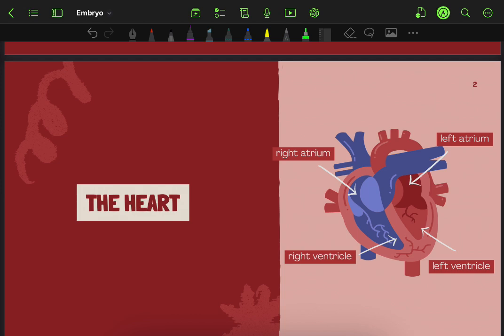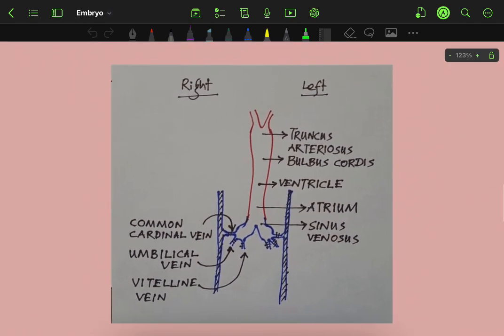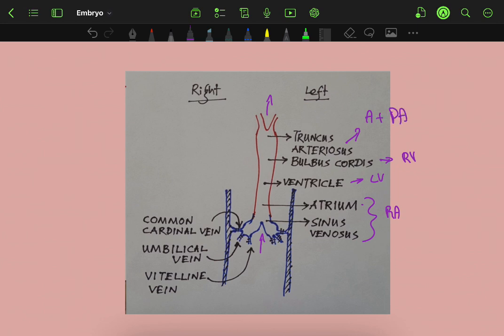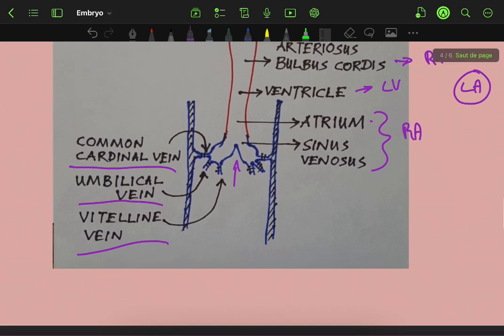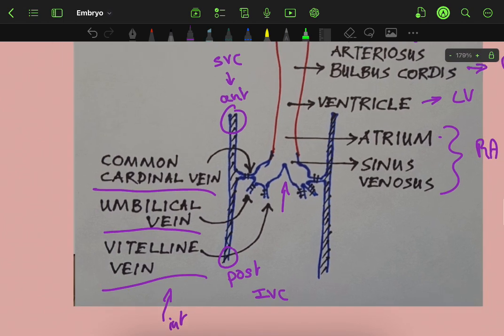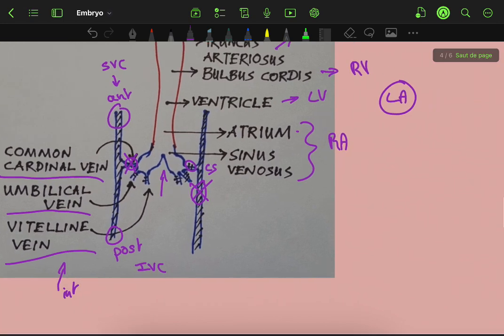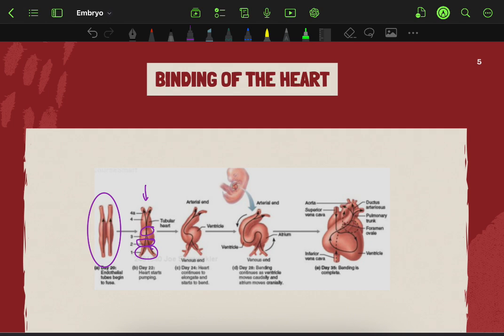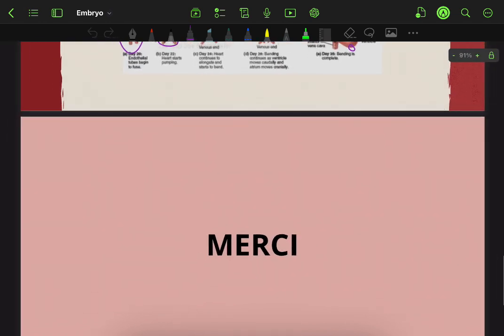The development of the Heart || Yaman Alassaf